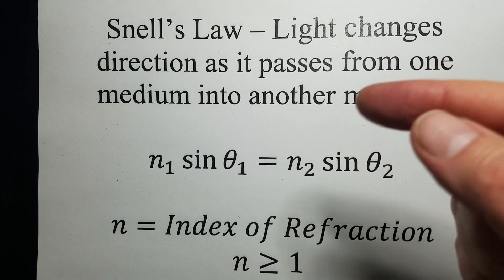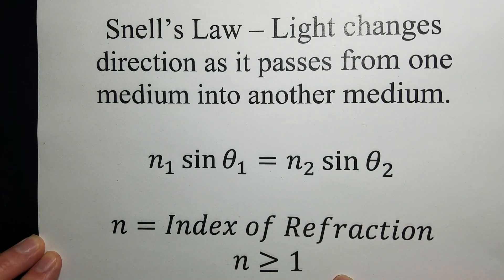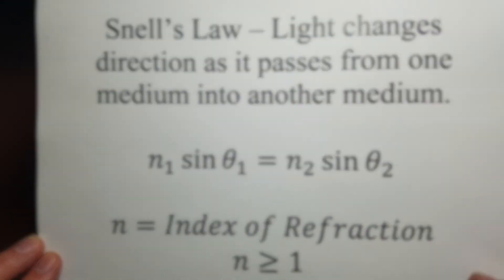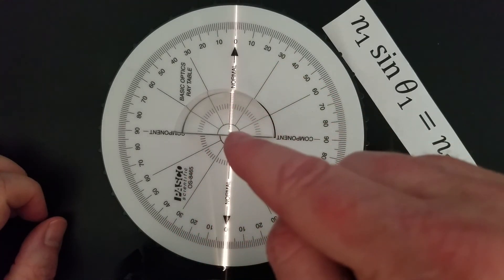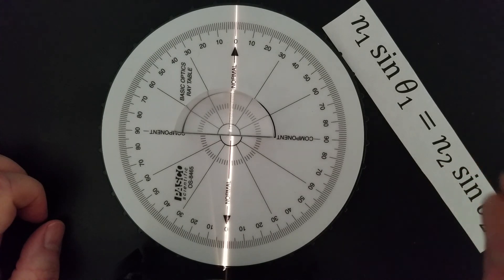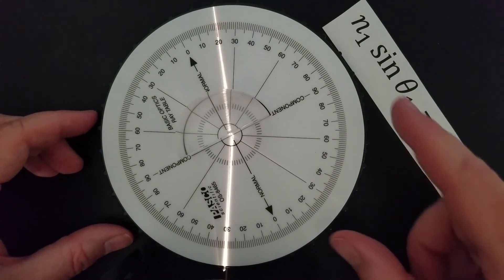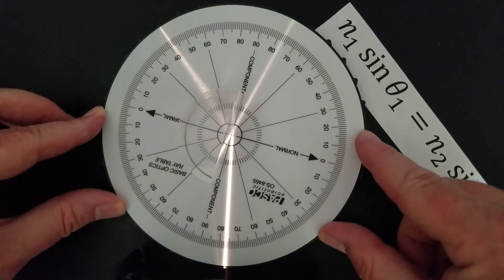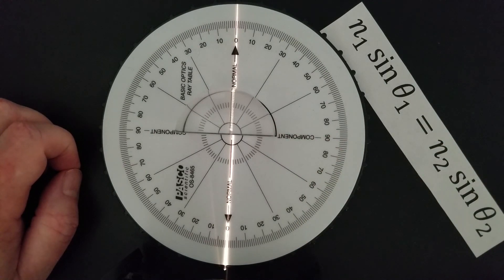Snell's Law Lab Light - Less Dense to More Dense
As the light goes from a less optically dense medium into a more optically dense medium, the light changes direction towards the normal and its average speed slows.  In this lab, data is collected to determine the index of refraction of a solid piece of plastic.